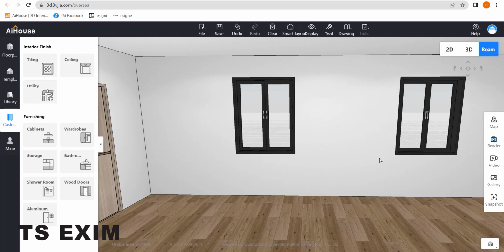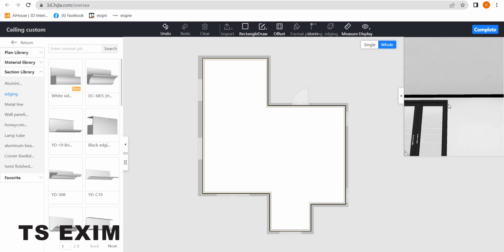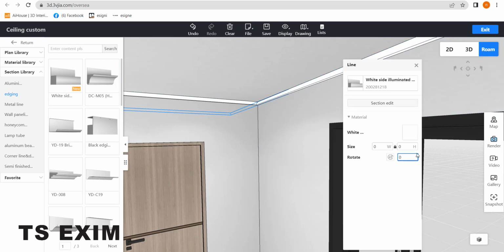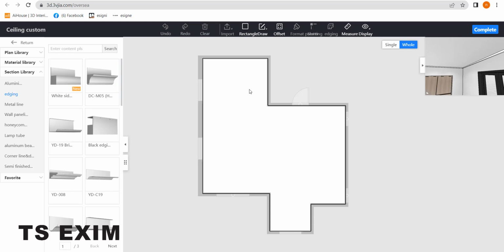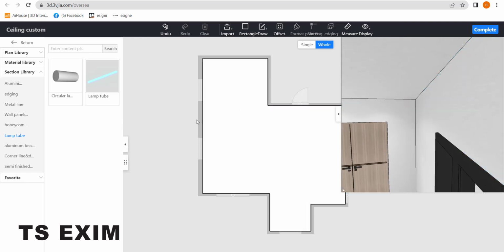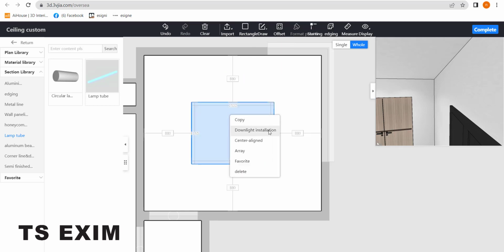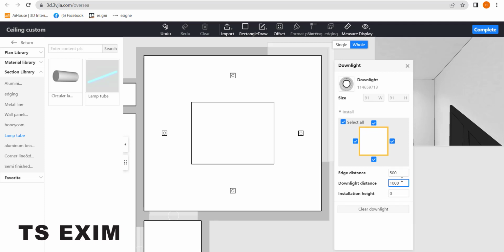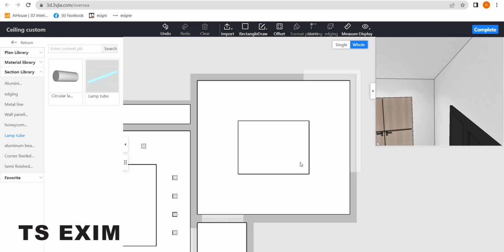[Ceiling Module FAQs] New Update Version 5 - Section Edit and Downlight | AiHouse